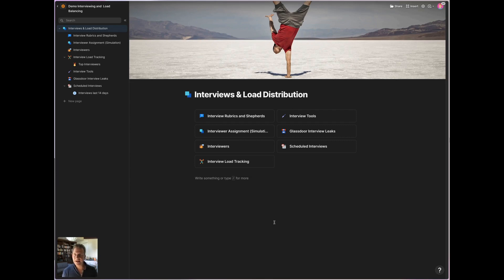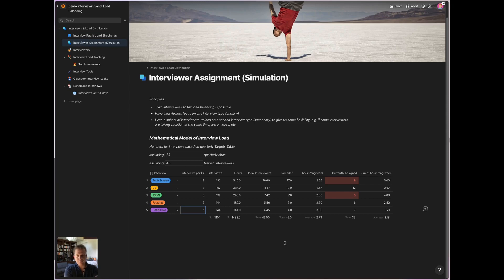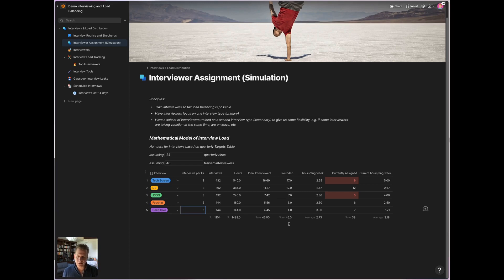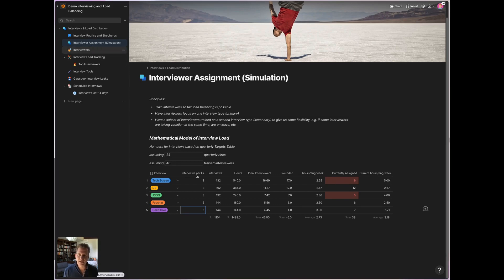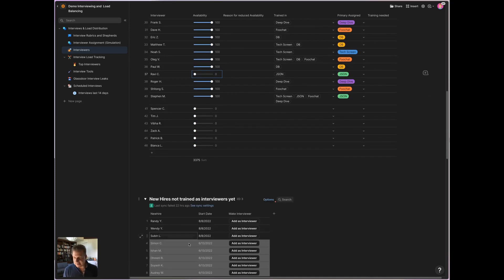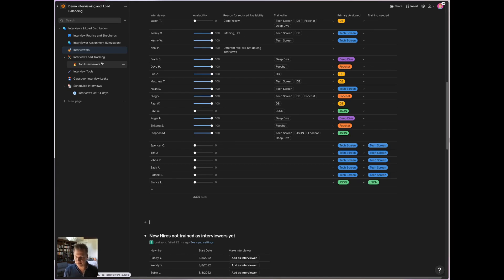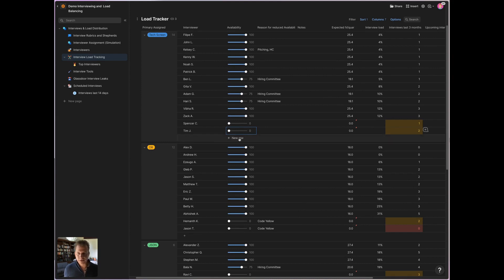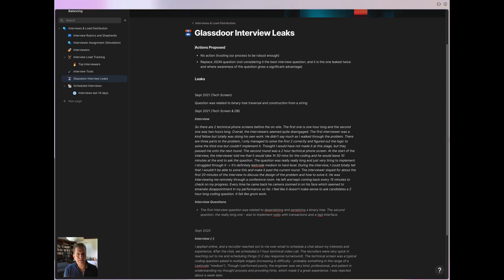Interviewing and interview load-balancing template | Coda on Coda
Learn how Coda runs on Coda.
In this video, Head of Engineering at Coda, Oliver Heckmann, walks through his interviewing and interview load-balancing doc.

Chapters
0:00 Intro